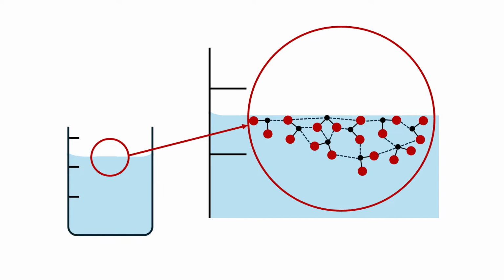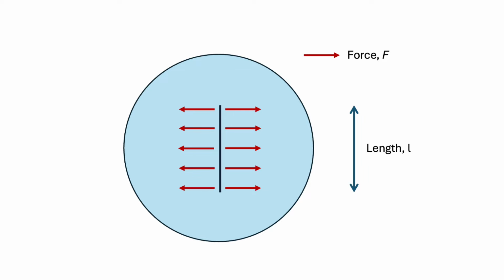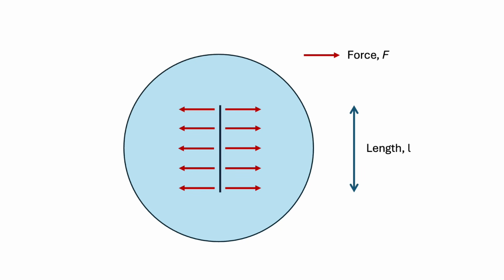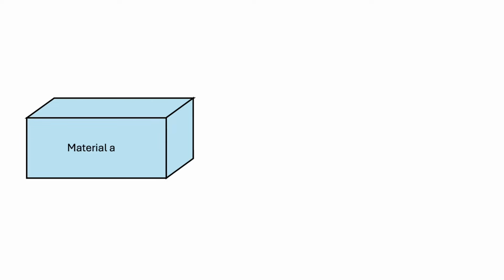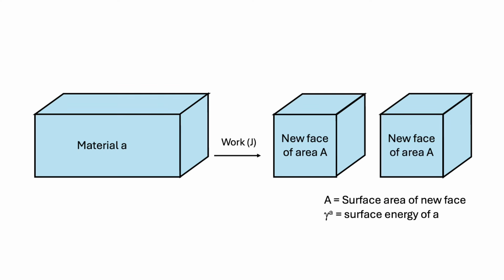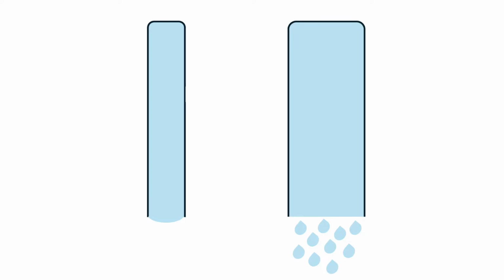Surface tension explained simply!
Surface tension is one of those concepts that students often find rather abstract, but once you understand what gives rise to surface tension it's much easier to understand. So in this video, requested by subscriber Malissa Noumbissie, that's exactly what we'll explore; what forces cause surface tension, what units are used to quantify it and why, and what effects does surface tension have? Along the way we'll consider adhesion and cohesion and look at why water has a curved meniscus in narrow tubes, capillary action, the action of surfactants and a quick look at why leaves float on water but shopping trolleys do not!